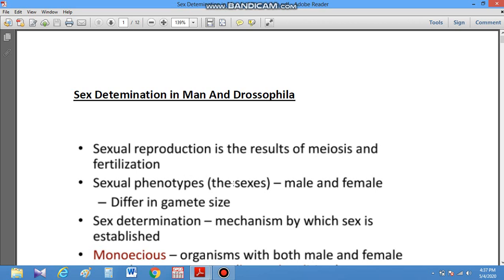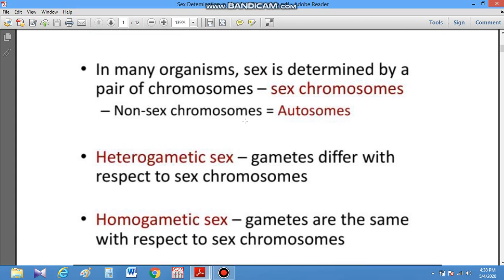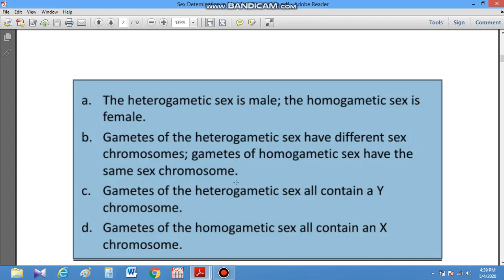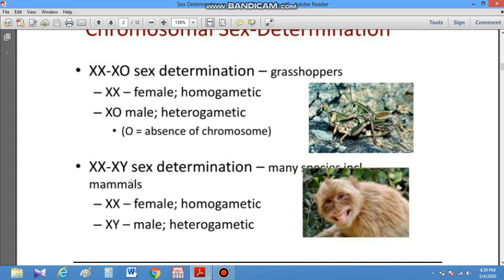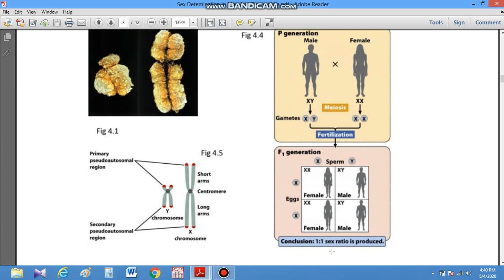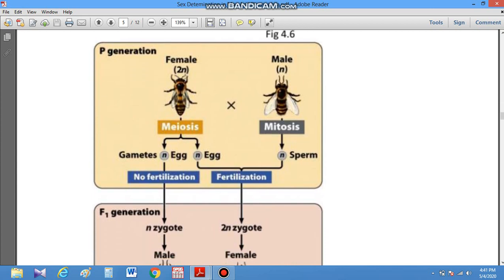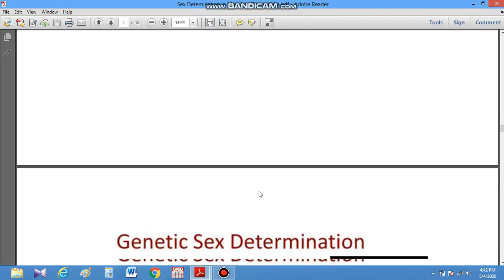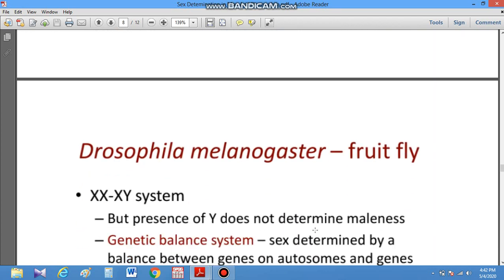Sex Determination in Drosophilla and Man part 1